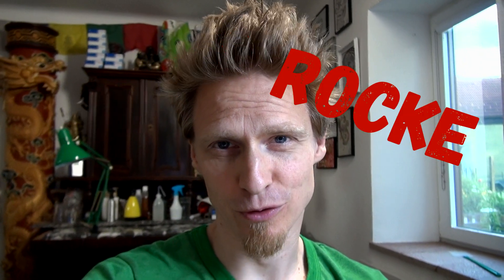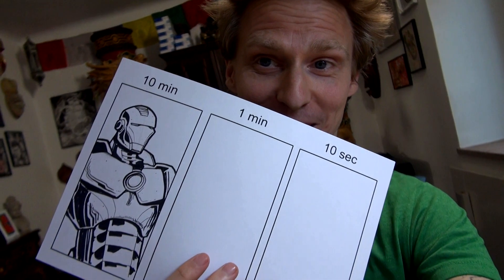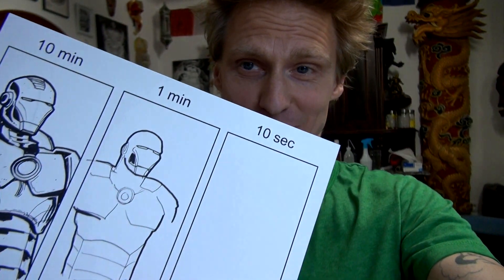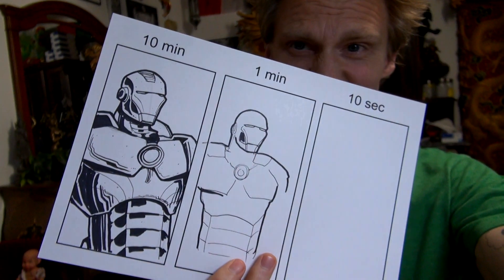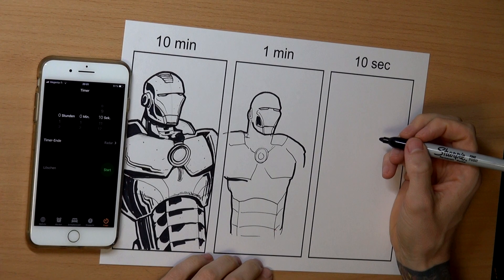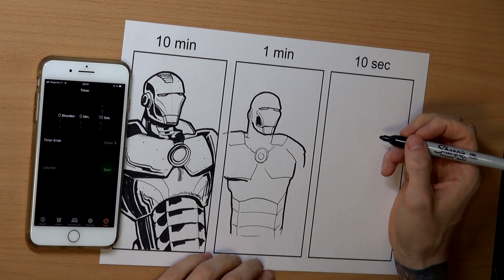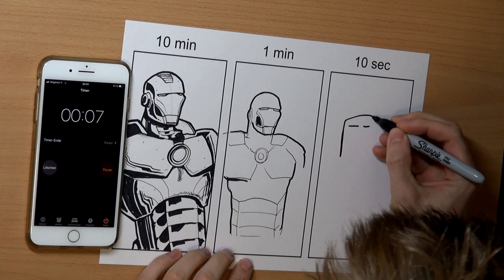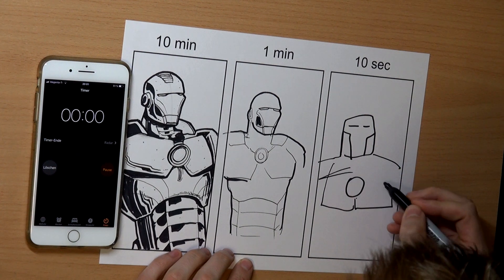Drawing Iron Man in 10 minutes, 1 minute and 10 seconds. Art-Challenge!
Hi guys!
I hope you enjoy my art-video!